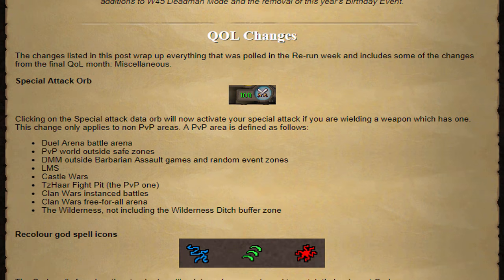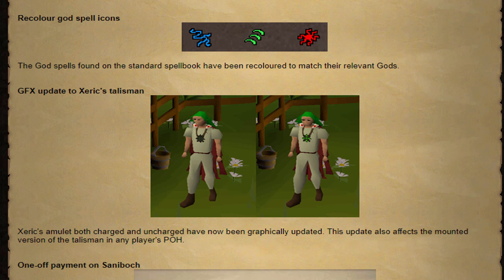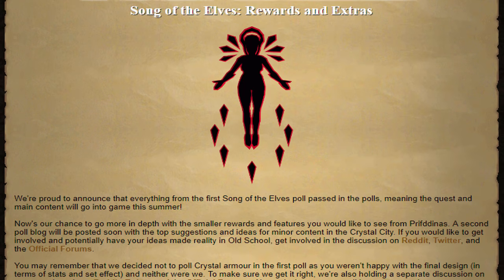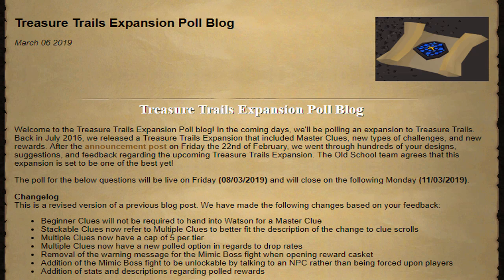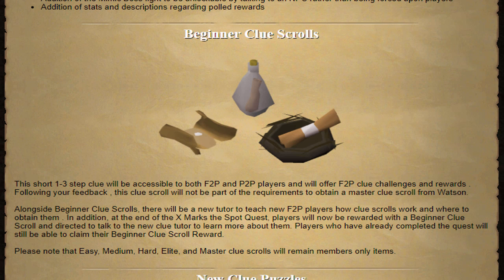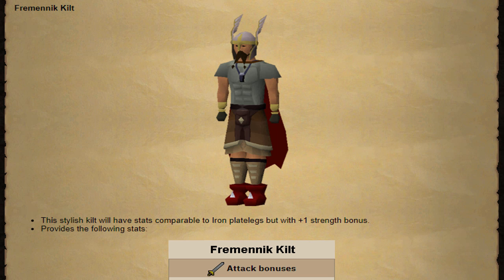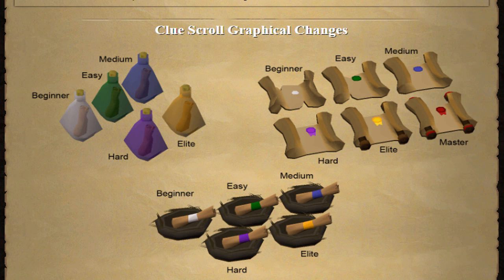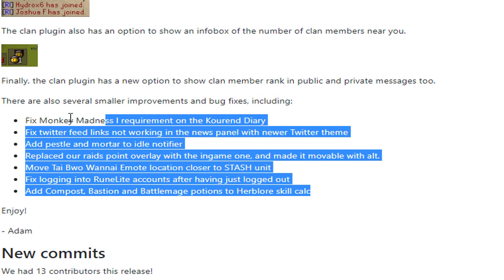These New Items might come into OSRS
Today is another quality of life update for OSRS feauturing a no major bugs! We have new potential items coming in with a treasure trails / clue scroll expansion update, quality of life updates like the clickable special attack orb, and some other various update.

CC: Soup

Bloodhound pet osrs